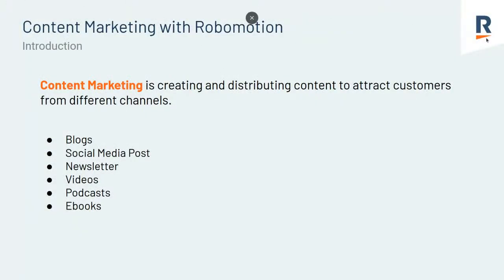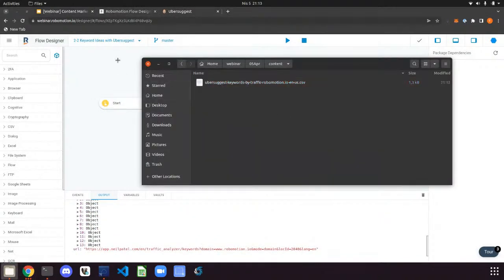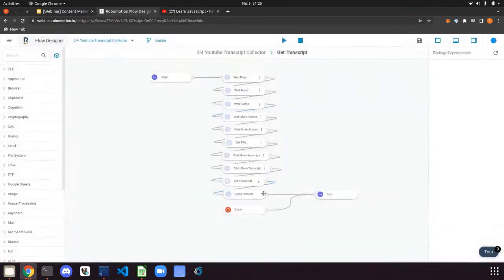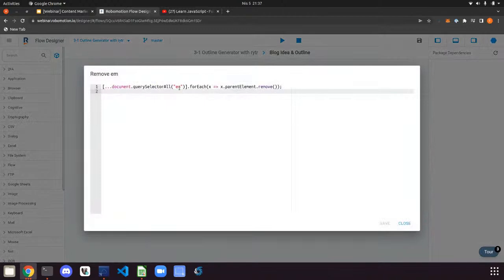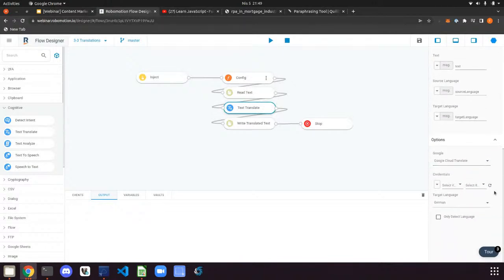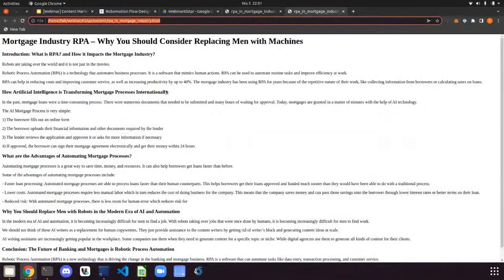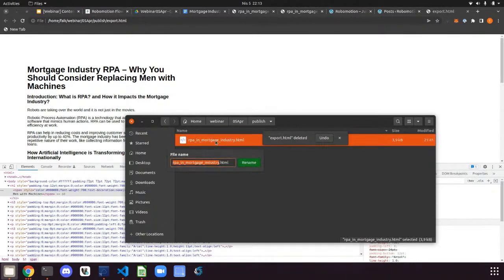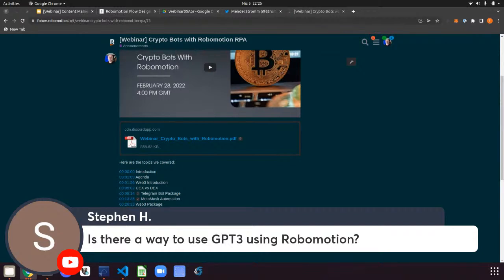Content Marketing with Robomotion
Content Marketing with Robomotion shows how to use RPA for idea generation, content creation, and automating your publishing processes.

Video Content
00:00:00 Introduction
00:01:13 Agenda
00:02:06 Introduction
00:02:48 Keyword Research
00:03:40 Blog Structure
00:05:40 Idea Collection
00:06:31 Keyword Research with Ubersuggest
00:13:16 Keyword Ideas with Ubersuggest
00:15:59 Youtube Channel Scraper
00:18:30 Youtube Transcript Collector
00:32:25 Content Creation
00:32:50 Content Generation with Rytr
00:42:33 Paraphrasing with Quillbot
00:48:02 Translations
00:51:29 Publishing
00:51:32 Wordpress Package
00:56:46 Html to Google Docs
01:04:21 Google Docs to Wordpress
01:14:49 Twitter Scheduling
01:21:42 Questions